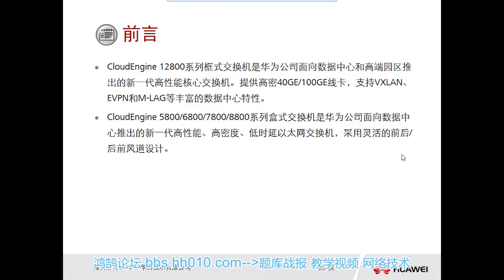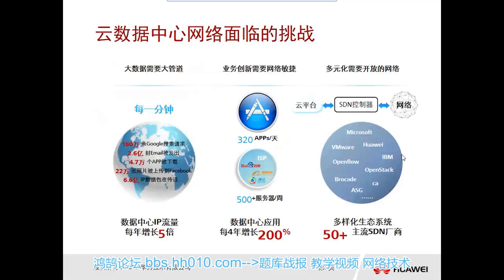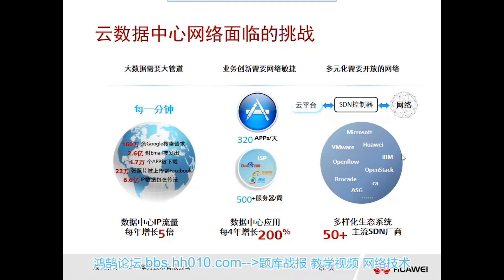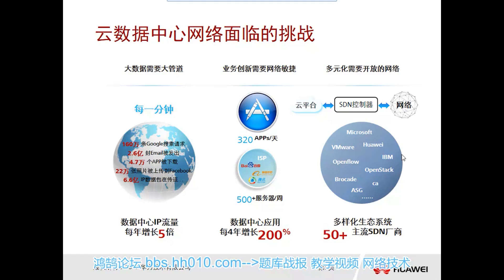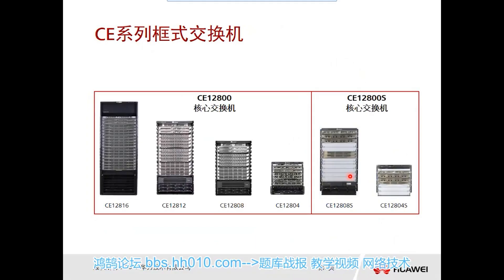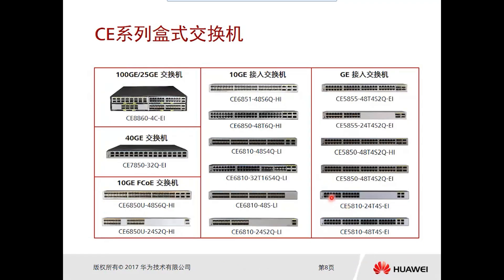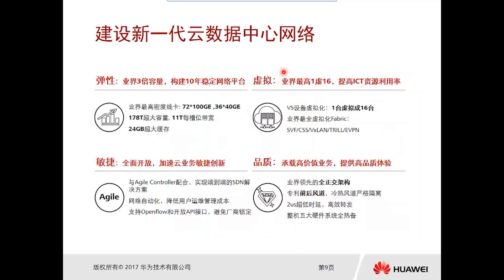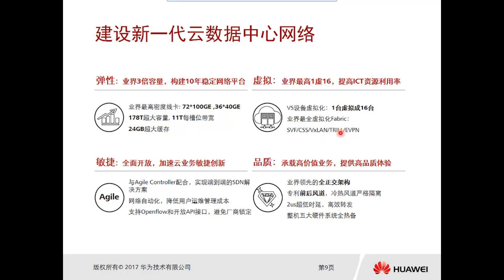Huawei HCIA Data Center How Huawei CE Series Switches Solve Cloud Data Center Challenges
Huawei HCIA Data Center: Introduction to Huawei’s CE Series Switches
🌟 Unlock the Full Potential of Data Center Networking with Huawei CE Series Switches
In this in-depth video, we dive into Huawei’s CE Series switches, which are designed to meet the high demands of modern data center networks. Whether you're preparing for the Huawei HCIA Data Center certification or are interested in Huawei’s networking solutions, this video will give you a clear understanding of how these switches help solve the most critical challenges in cloud data center networks.

As data centers evolve, the need for high bandwidth, scalable network solutions, and flexible architectures becomes crucial. Huawei CE Series switches are here to address these needs with high-density line cards, advanced virtualization capabilities, and exceptional reliability. This video will guide you through the key features, product positioning, and virtualization technologies that make the CE Series stand out in the market.

🔑 What You’ll Learn in This Video:

Overview of Huawei CE Series Switches: Understand the different types of switches in the CE Series, including the C12800 chassis switches and CE5800, CE6800, CE7800, and CE8800 box switches. Learn where each model fits in the network architecture, from core switches to access layer switches.

Challenges in Cloud Data Center Networks: Explore the key challenges faced by data centers, including the need for massive bandwidth to handle the growing volume of data, the agility required for rapid deployment of business applications, and the need for an open and flexible network that adapts to dynamic business needs. We’ll see how Huawei CE switches meet these challenges.

Product Positioning of CE Series Switches: Discover how the CE Series is positioned for high-performance, low-latency, and high-density environments. These switches are ideal for cloud data centers that need to support heavy workloads, such as big data processing, parallel computing, and distributed storage.

Key Features and Benefits: Huawei’s CE Series switches offer several high-performance features:

Elasticity: The highest density line cards in the industry, with support for 72 100G ports and 36 40G ports, ensuring scalability and efficient network growth.

Virtualization Support: Learn how CE switches support the highest 1:6 virtualization capability in the industry, enabling seamless integration of virtualized environments like SVF, VXLAN, Trill, and EVPN.

Agility: Huawei CE switches enable rapid service deployment, allowing businesses to quickly bring new services online through integration with Huawei's edge controller and SDN-based configurations.

High-Quality Service: Huawei CE switches are designed for reliability and performance, with features like redundant power supplies and patented air cooling designs ensuring smooth operation in demanding environments.

Virtualization Technologies: Huawei's CE switches support several advanced virtualization technologies like VXLAN, Trill, and EVPN, which help enhance the scalability and flexibility of network designs. This enables multi-tenancy, traffic isolation, and efficient resource utilization in cloud environments.

Real-World Applications and Use Cases: Learn how to apply Huawei CE Series switches in different environments, including enterprise data centers, cloud services, and high-performance computing environments. This section will cover network convergence, traffic management, and data center architecture for large-scale enterprises.

💡 Why This Video is Essential for HCIA Data Center Preparation
By the end of this video, you’ll have a deep understanding of the Huawei CE Series switches and their role in modern data center networks. You’ll learn how to configure and deploy these high-performance switches to improve network reliability, scalability, and efficiency. Understanding these features will help you prepare for the Huawei HCIA Data Center exam and give you a solid foundation for working with Huawei networking solutions in the real world.